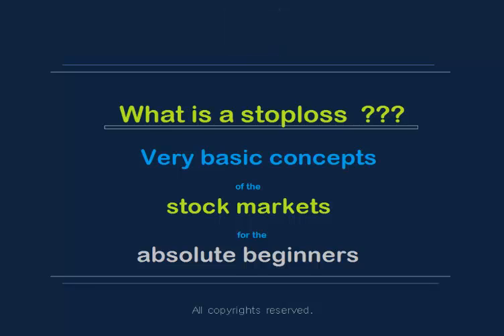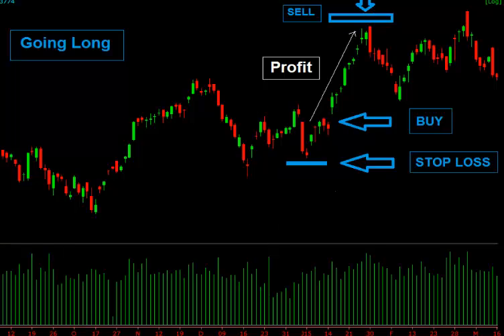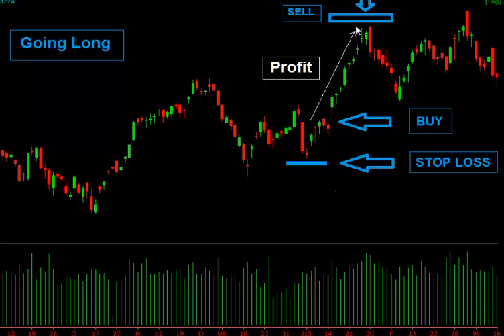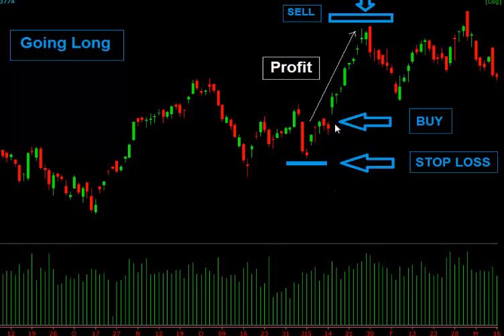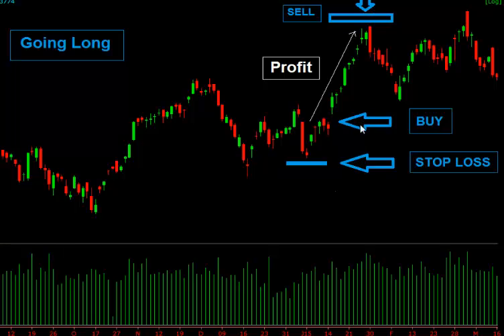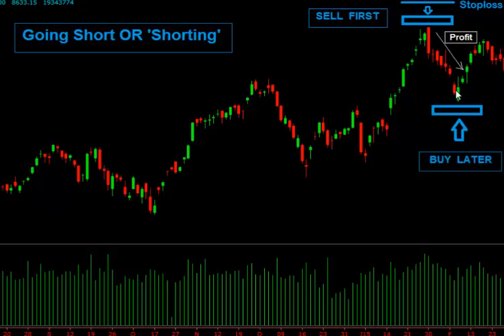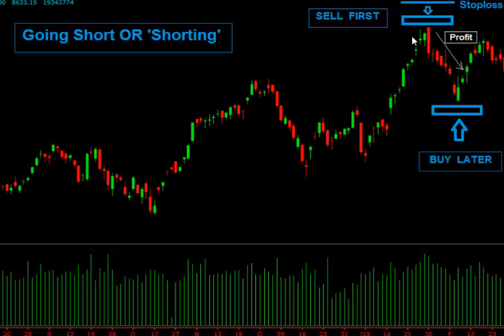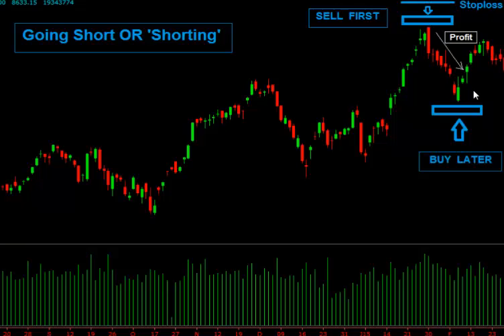20. Stoploss explained - very basic explanation.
A very basic explanation on stoploss for beginner students.